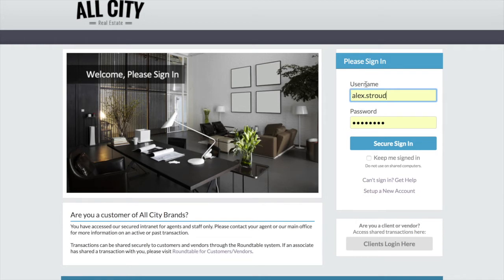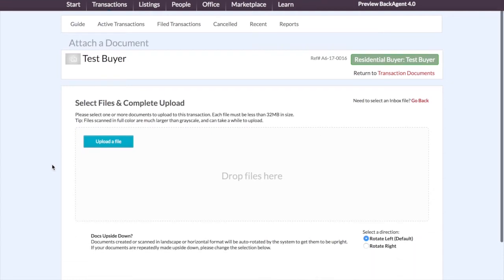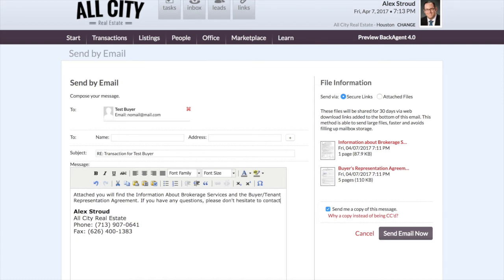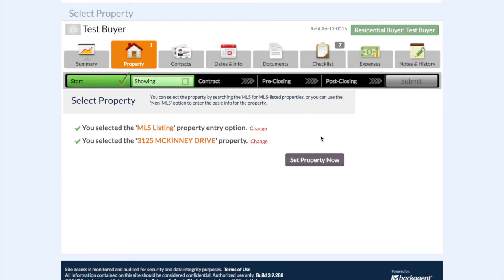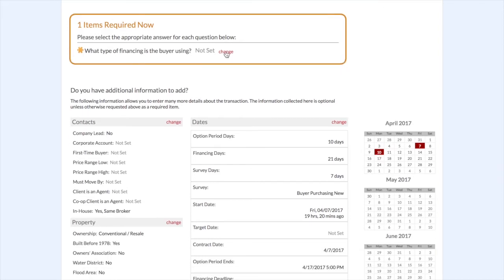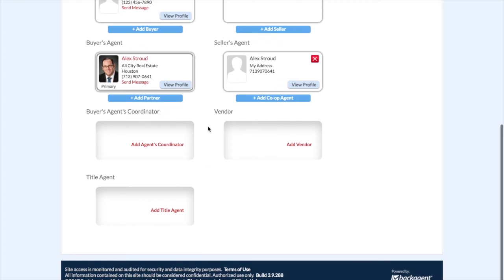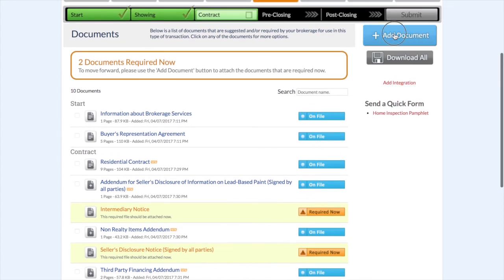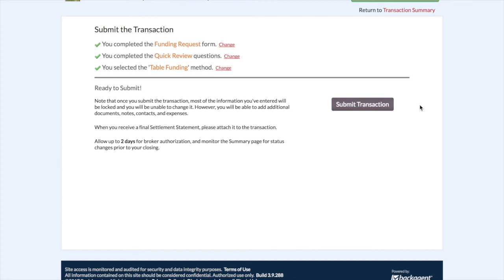BackAgent Transaction Tutorial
Basic Transaction Entry in BackAgent for All City Real Estate!